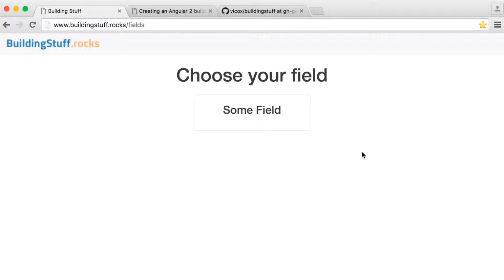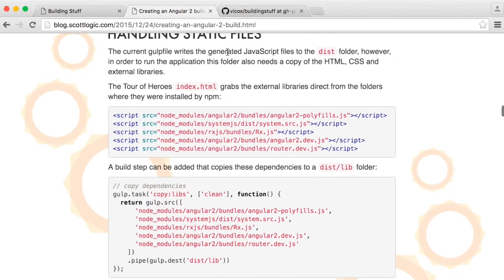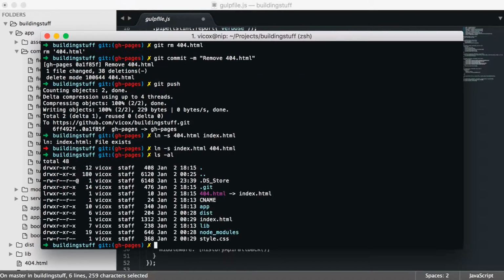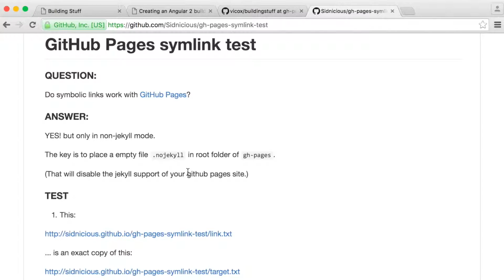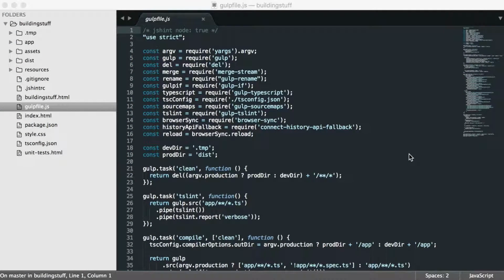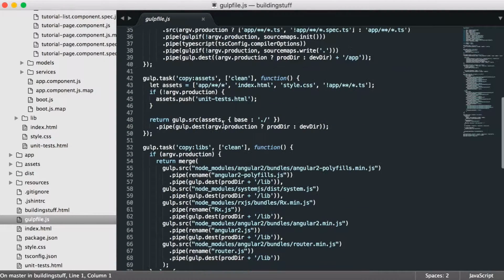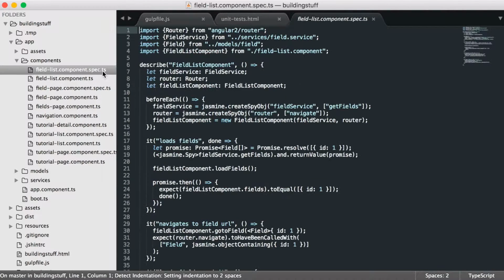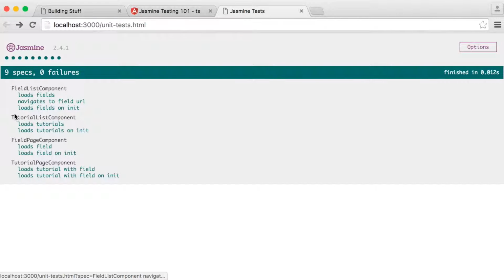BuildingStuff.rocks Episode 4: Unit Tests with Jasmine